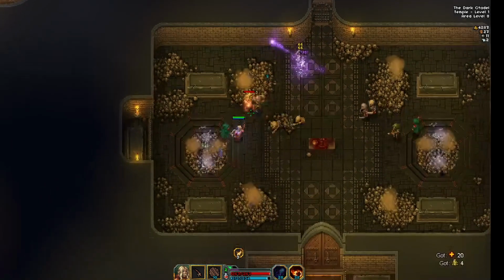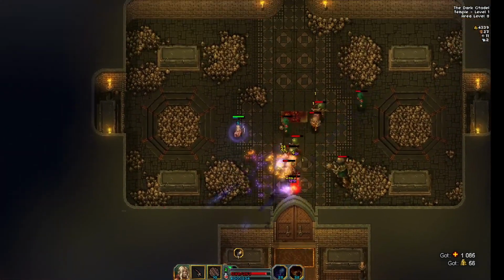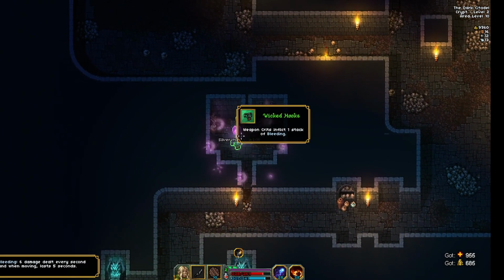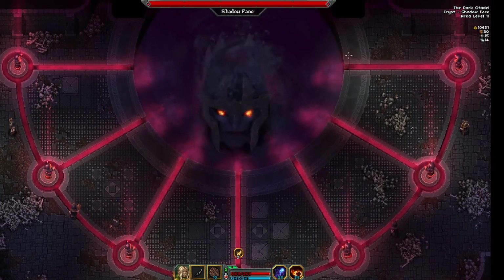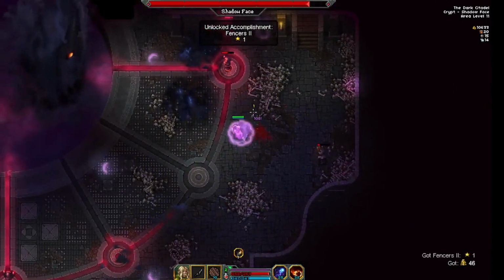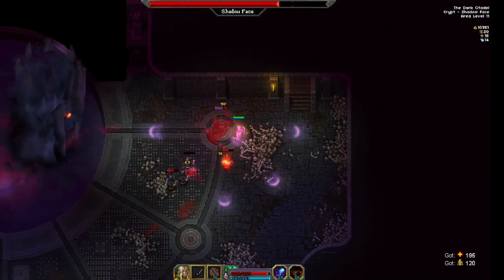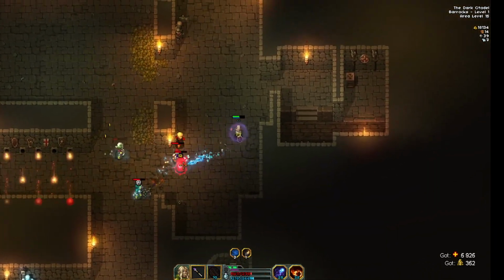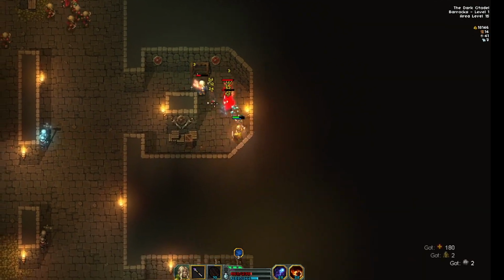Chain-smoker Thanos (Heroes of Hammerwatch 2 Wizard gameplay #2)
Today we are continuing the journey as a wizard. Last time we got decimated in the caves before we even reached the boss. Our wounds have healed, we have new abilities, and paid a pretty penny to boost ourselves overall. The cave dwellers stand no chance this time but now the big boys are appear and they're looking to take down the mighty wizard. Who will prevail? Find out in this episode. (. wait, is that who I think it is?)